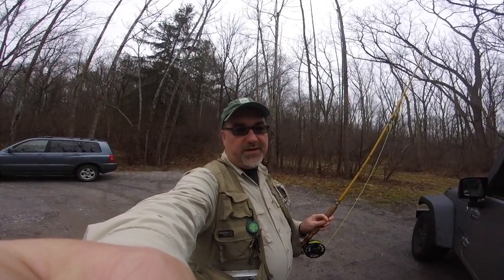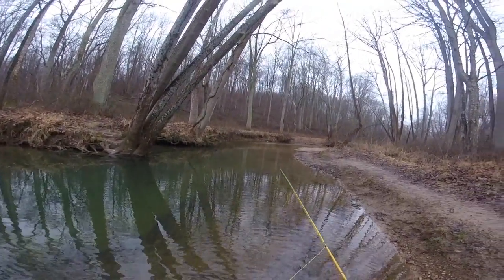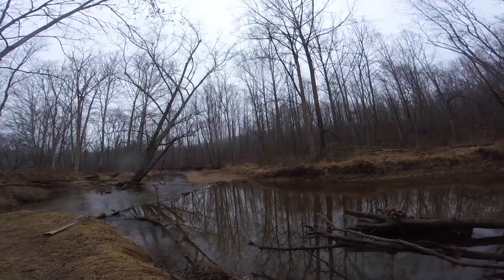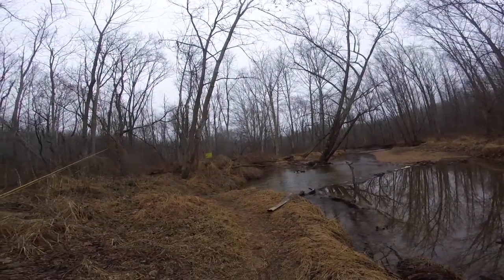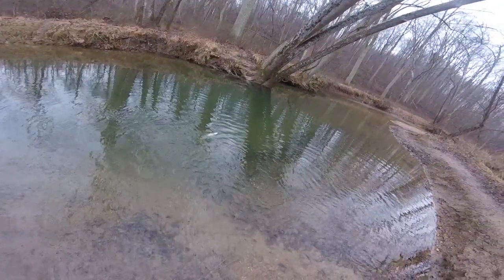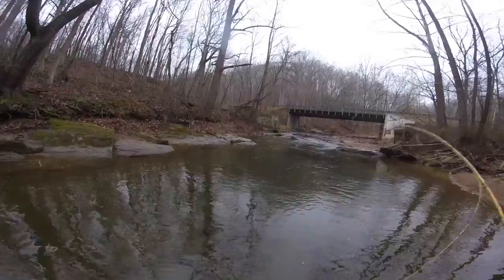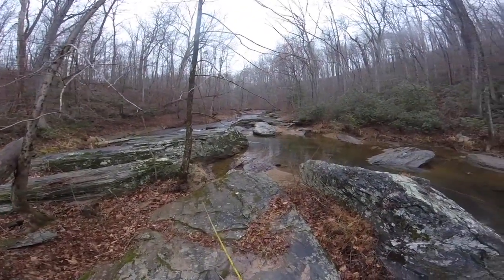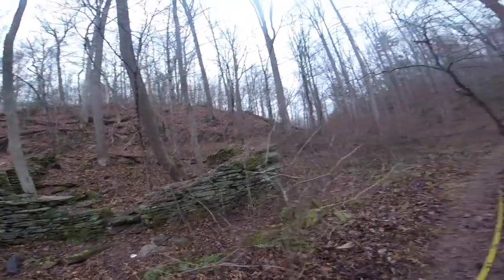Fishing in January 2016 - Morgan Run Maryland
Fishing in January - Morgan Run Maryland 2016.  Great spot!